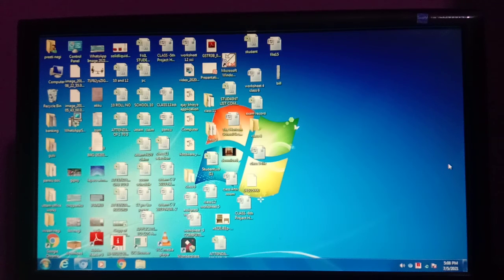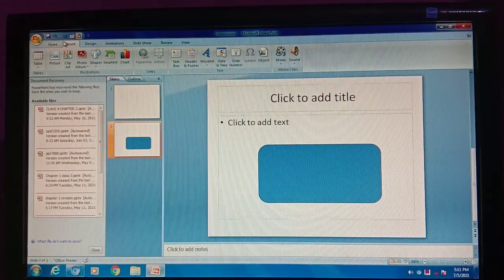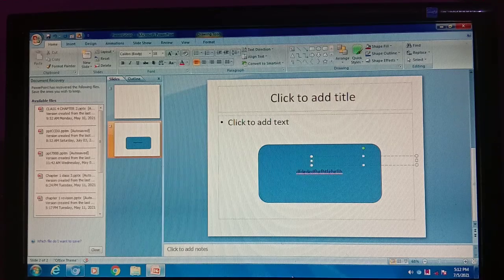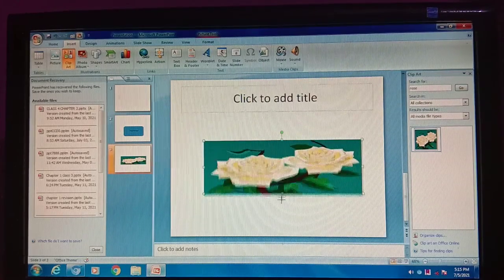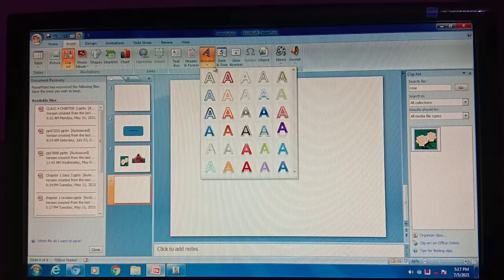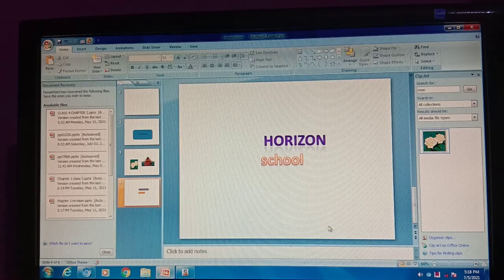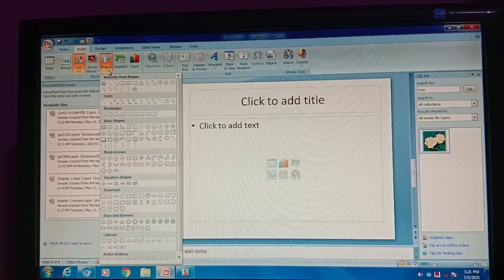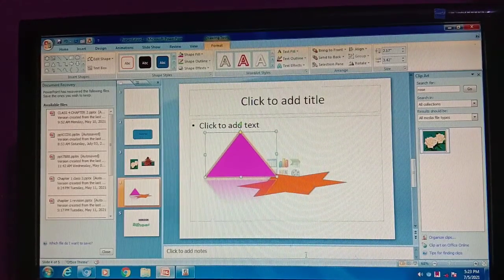class 6 slide organization part 2